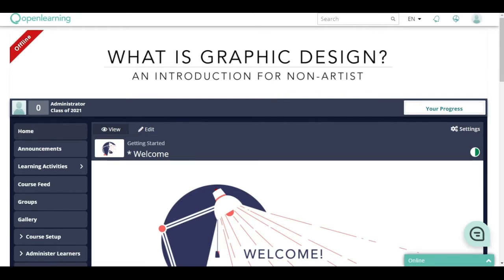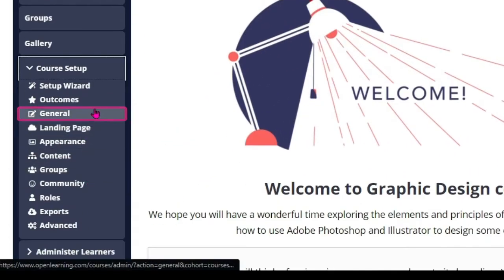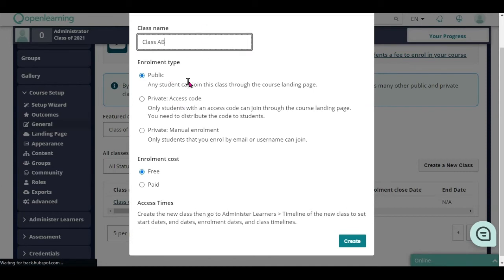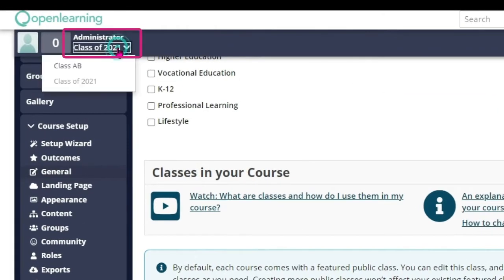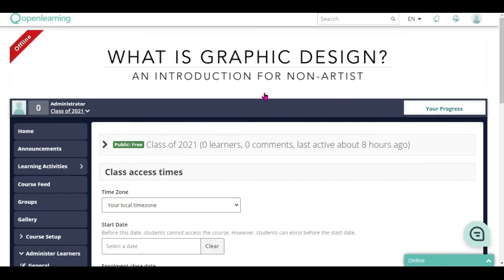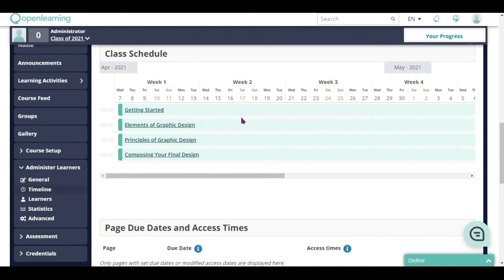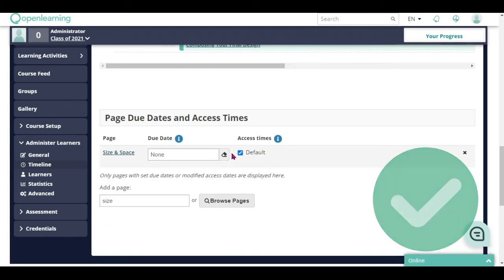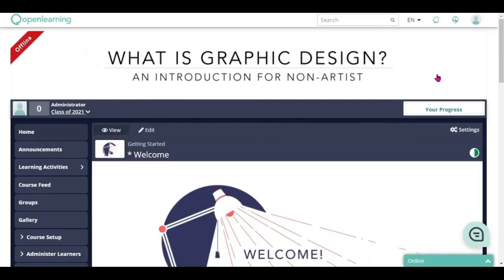How to set classes, timelines and turn your course online on OpenLearning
Set up open MOOCs, self-paced, or scheduled classes and determine the timeline for each section of your course. Once you're ready to go live, turn your course online.